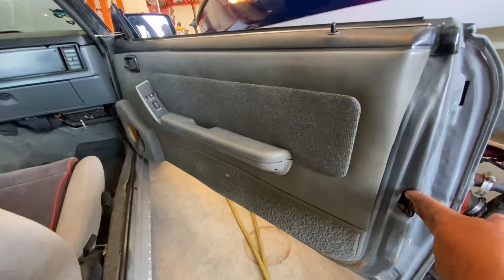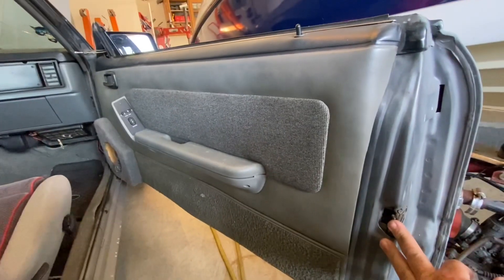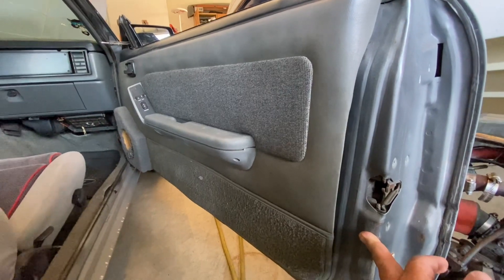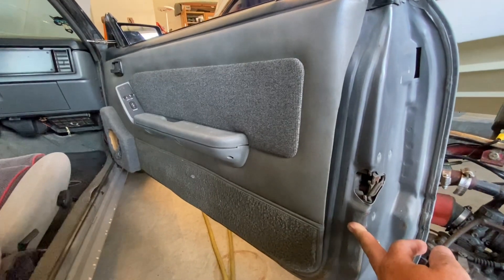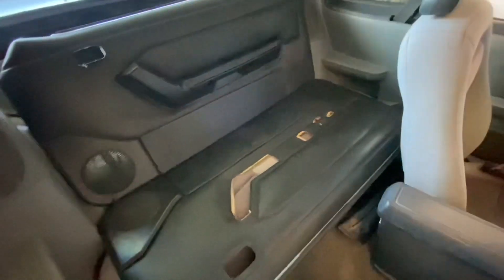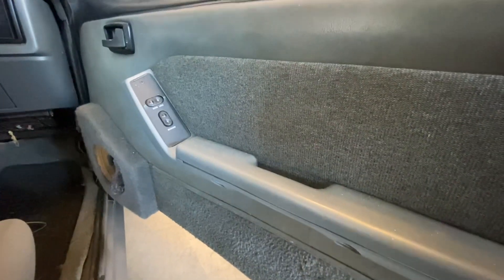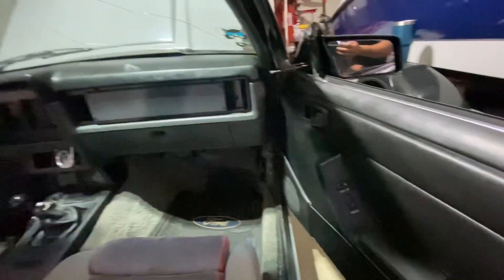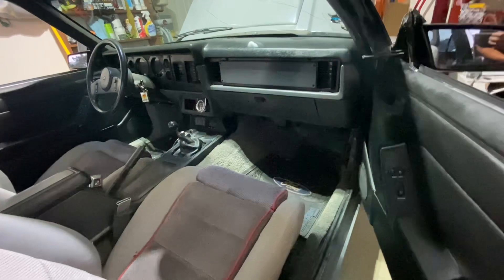MARKETPLACE SCORE! BLACK DOOR PANELS FOR THE FOX BODY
Picked up some nice black 87-93 door panels from the 850 Fox Shop for the 85 T-Top GT. Not the correct ones for the car but they look much better.